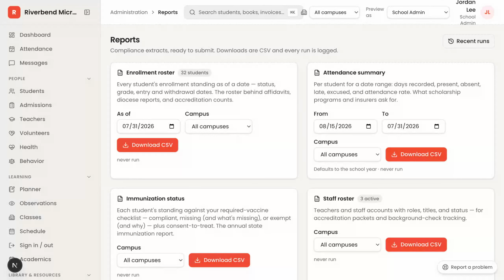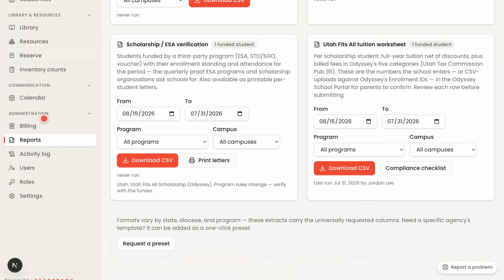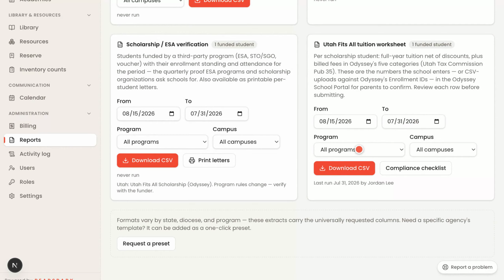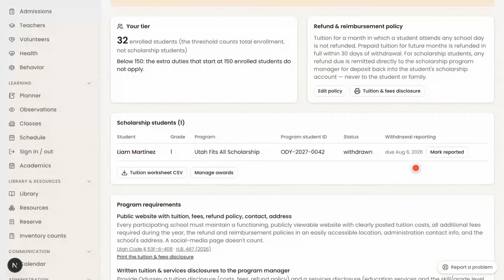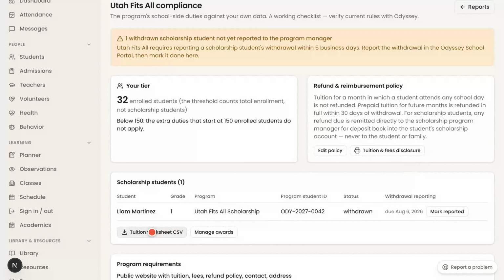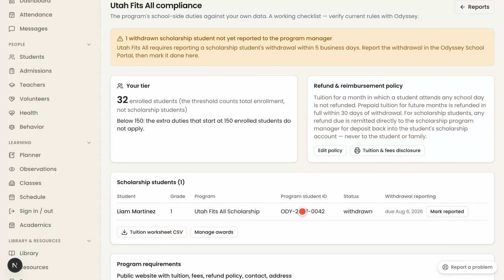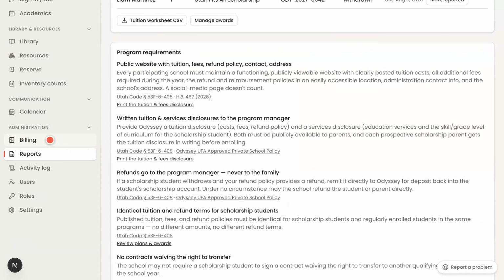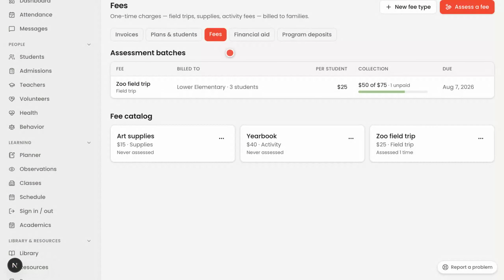How to export the ESA tuition worksheet | Pearspark in 60 seconds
Export the ESA tuition worksheet in Pearspark — the all-in-one platform for small private schools — in under a minute.

The steps:
1. Click Reports under Administration in the sidebar
2. Find your program's tuition worksheet card
3. Set From and To for the school year
4. Choose the Program, or leave it on All programs
5. Click Download CSV
6. Open Compliance checklist and use Tuition worksheet CSV there
7. Check the Program student ID column on the Scholarship students roster
8. Open Billing then Fees to see the categories behind the fee columns

Pearspark: student records, gradebook & transcripts, lesson planning, admissions, attendance, health & safety, tuition billing, library, and a family portal — one flat price, for a dozen students or 600.